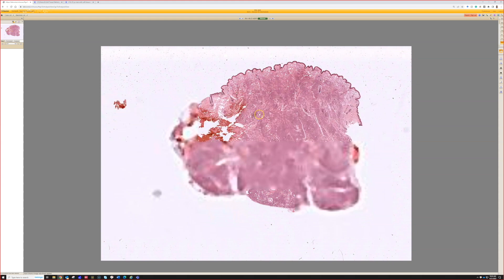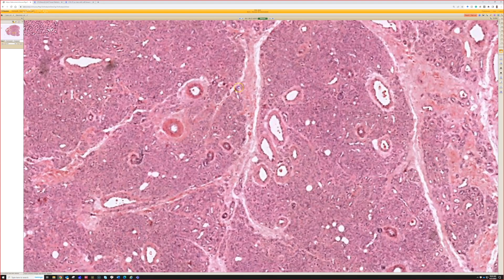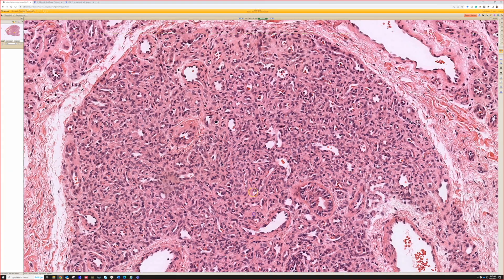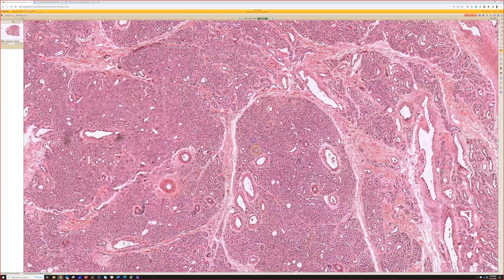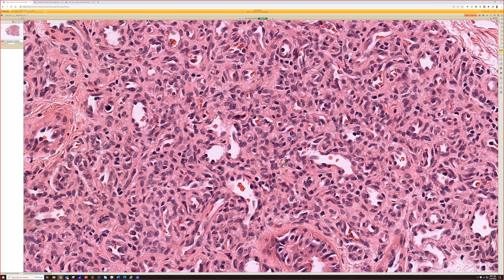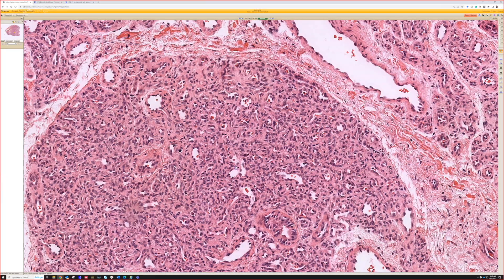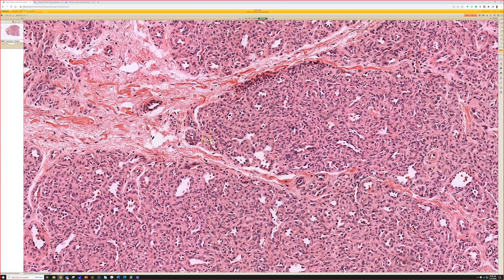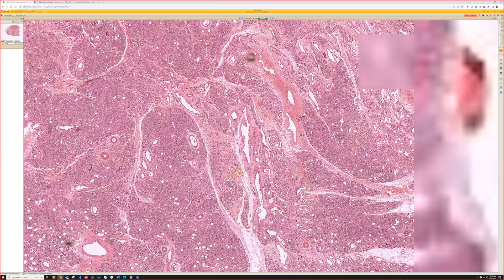Infantile hemangioma ("Strawberry birthmark") under the microscope (pathology dermpath dermatology)